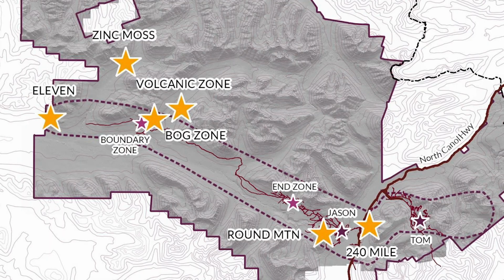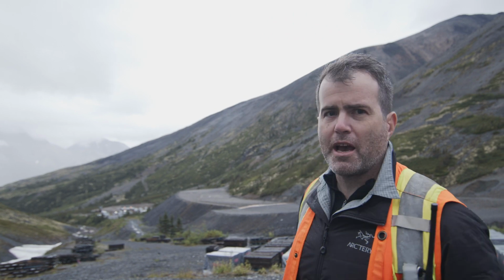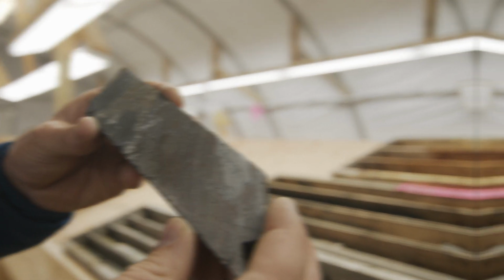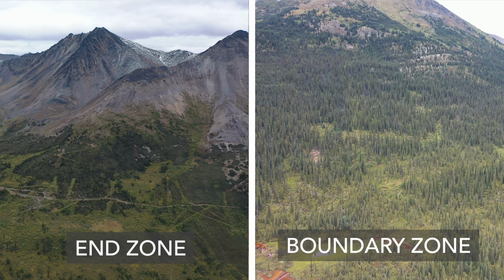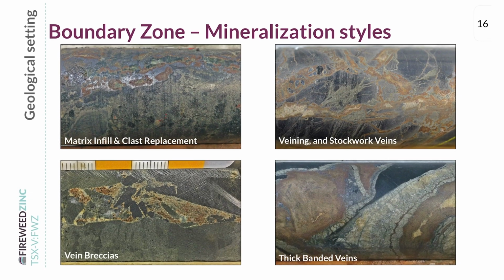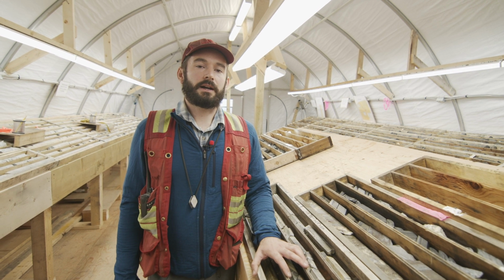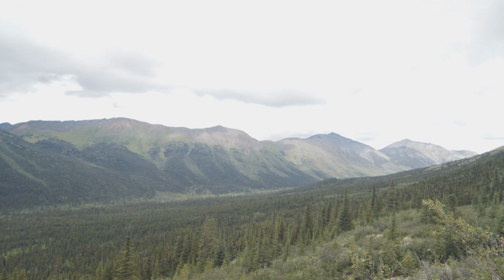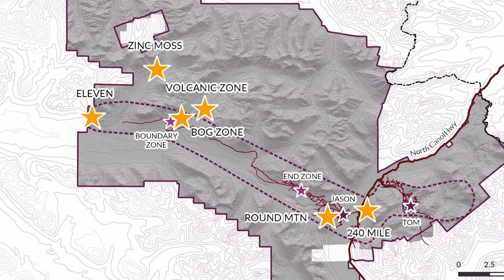Fireweed Zinc - Macmillan Pass Virtual Site Tour